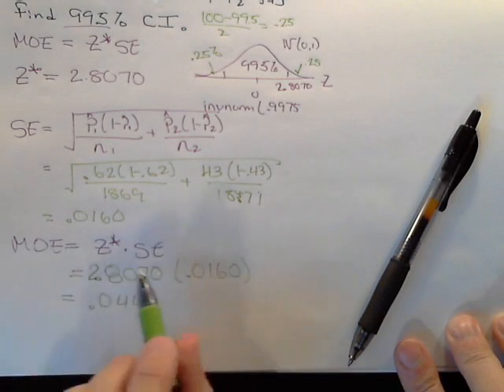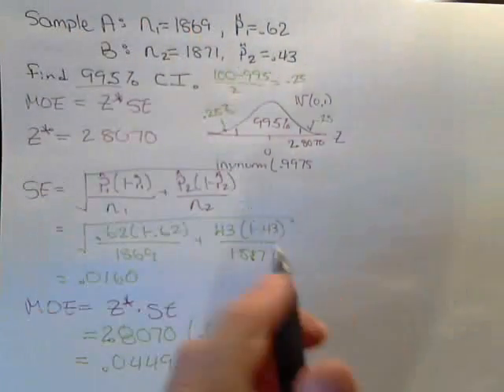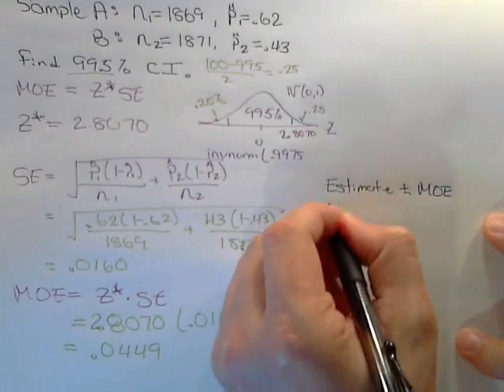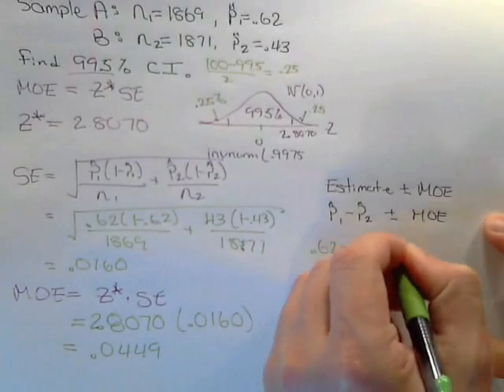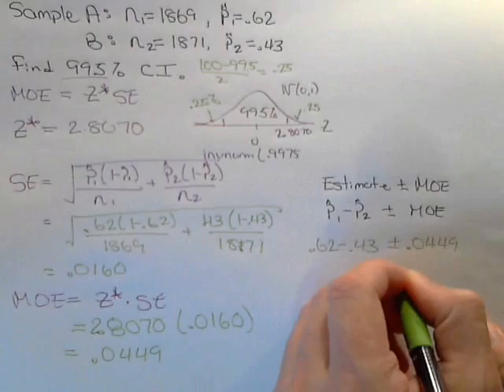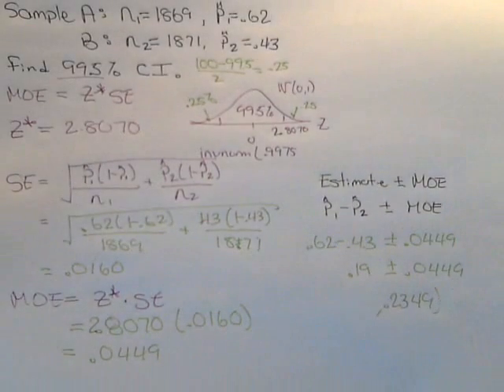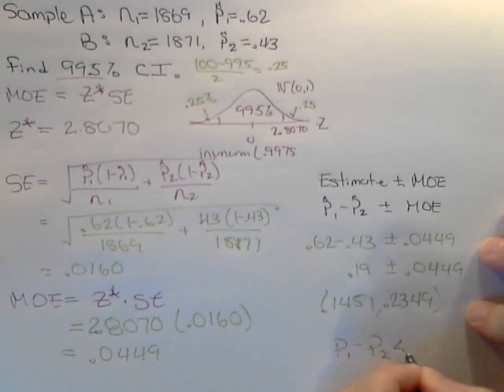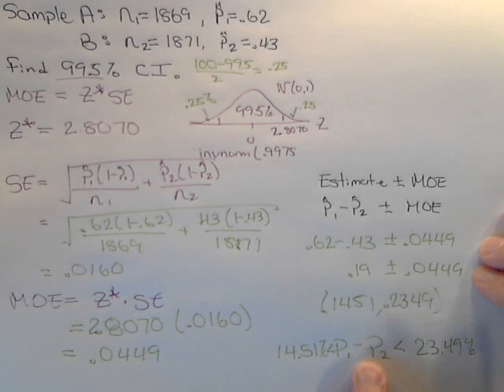Large Sample Confidence Interval (2-sample Proportions)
Find a confidence interval for 2 large sample proportions.